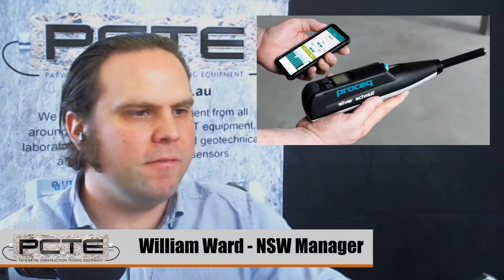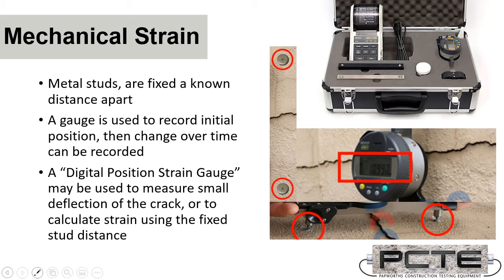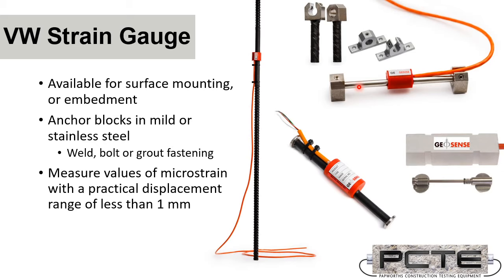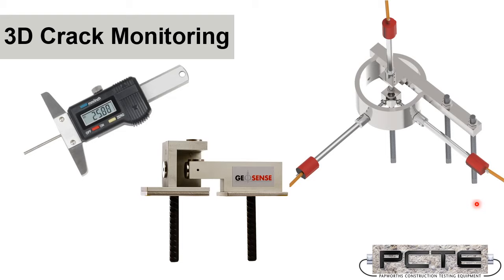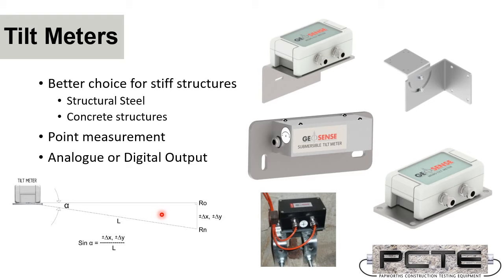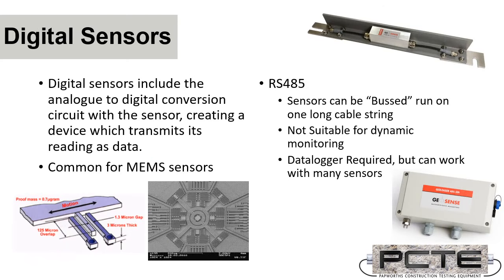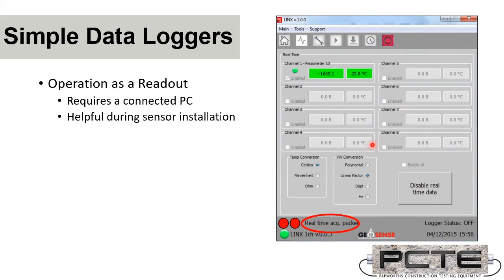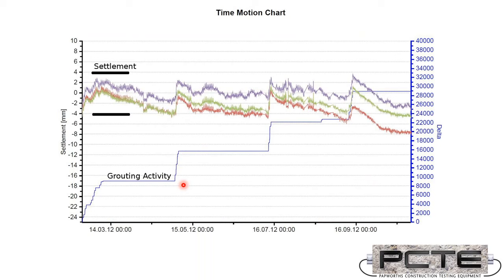PCTE Webinar: Displacement and Strain Sensors for Structures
PCTE's final webinar for the year will teach the application of our whole range of displacement and strain sensing equipment for structures.